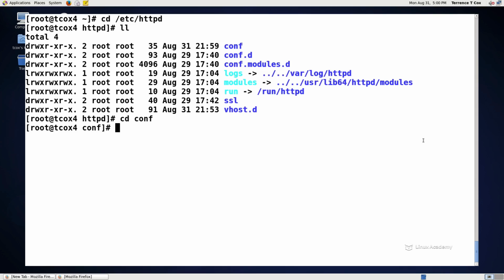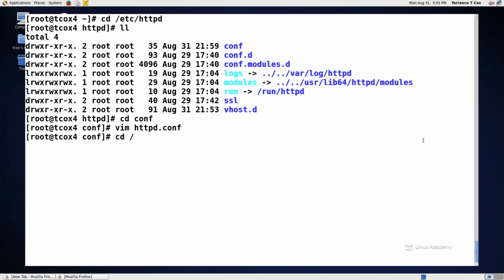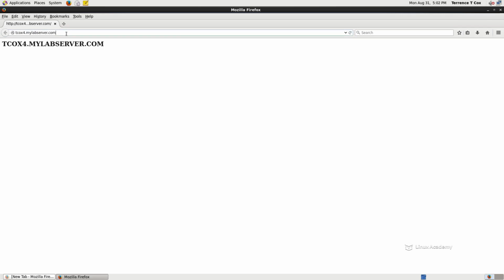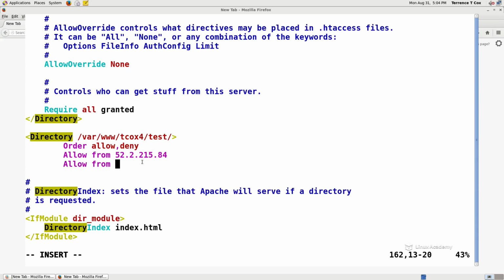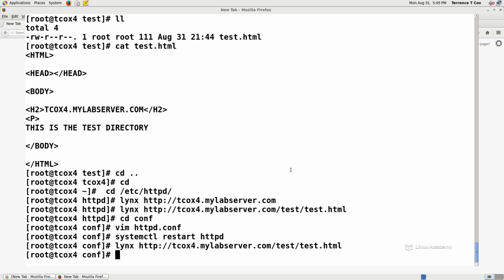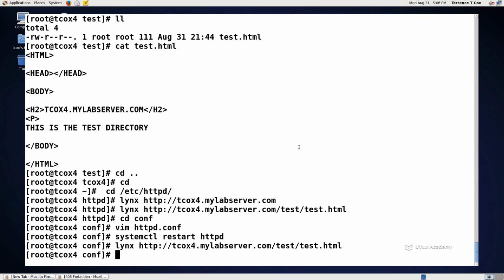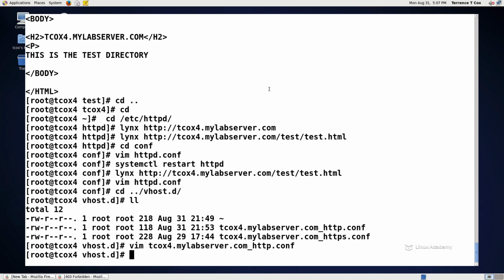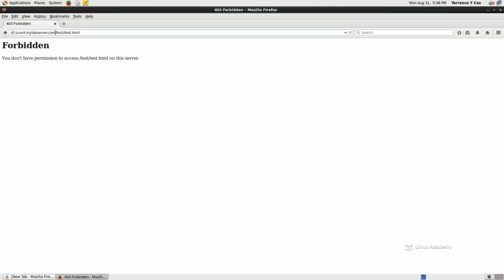48 Set Up Name Based Virtual Web Hosts RHELCentOS